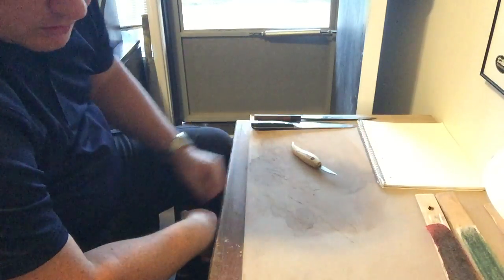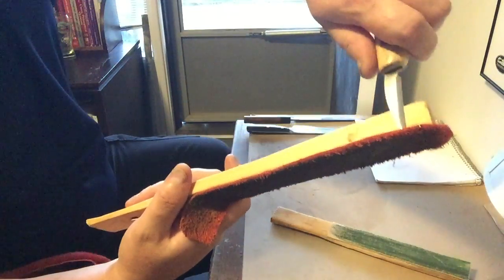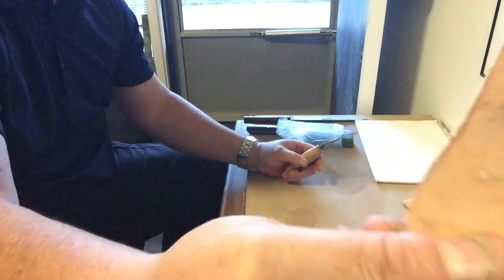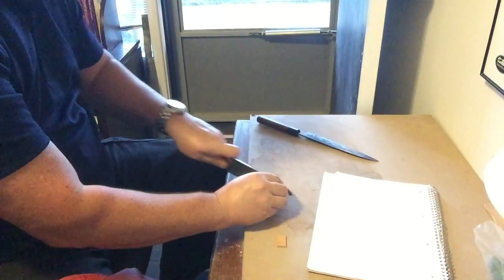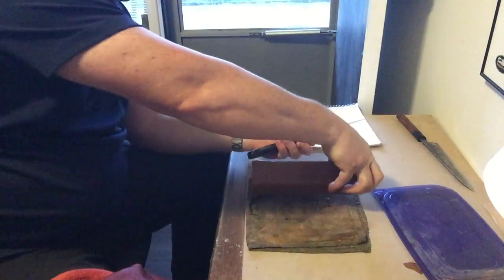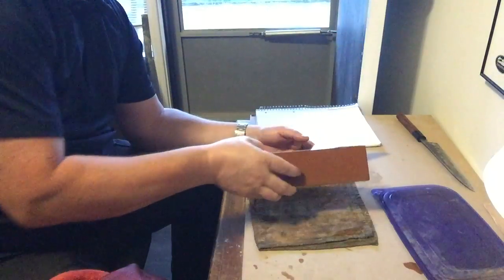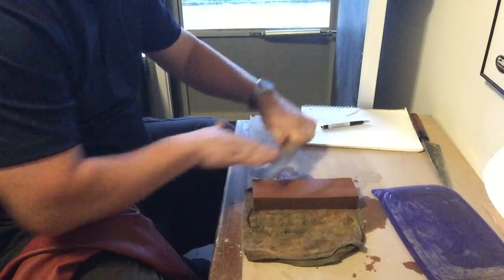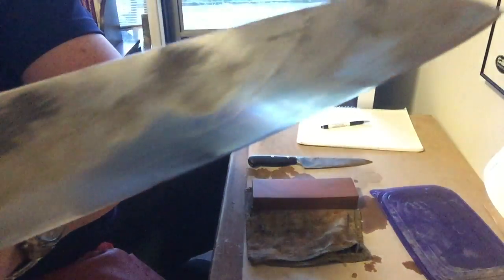How to sharpen and hone kitchen and woodcarving knives.